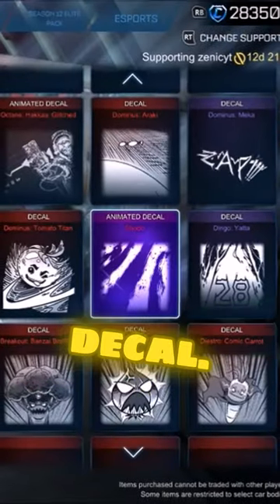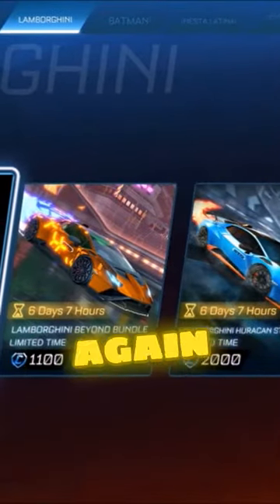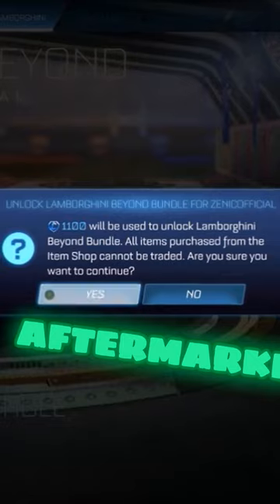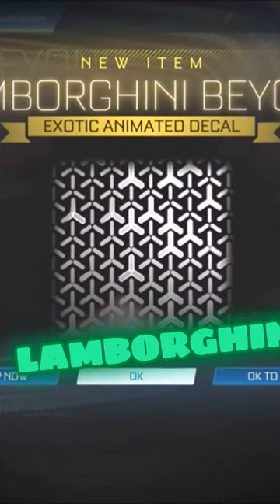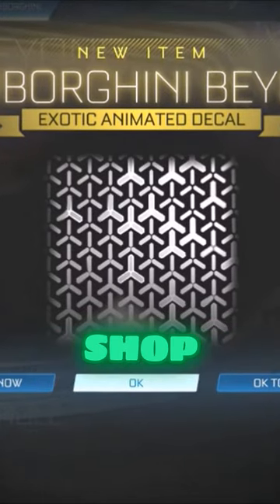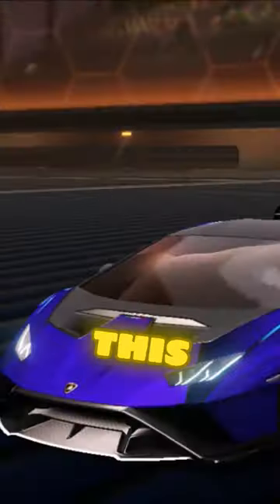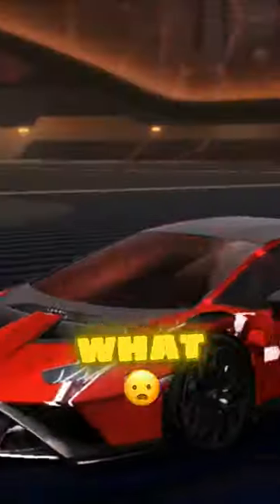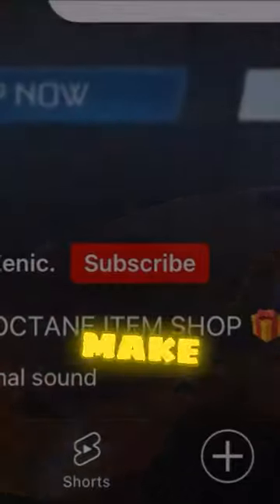WHY DOES THIS ITEM EXIST... 😳